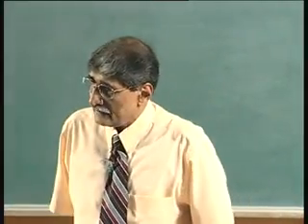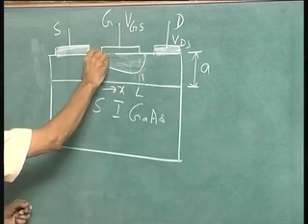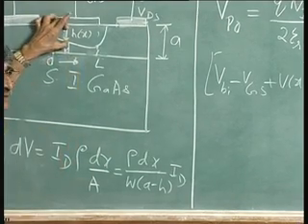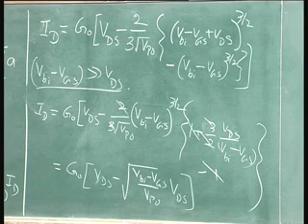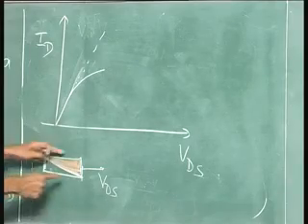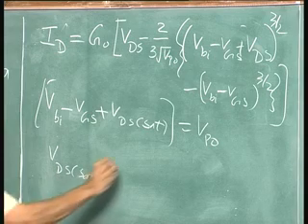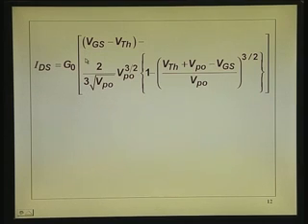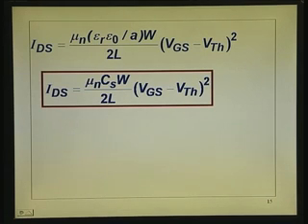Lecture 21 - MESFET I-V Characteristics Shockley's Model